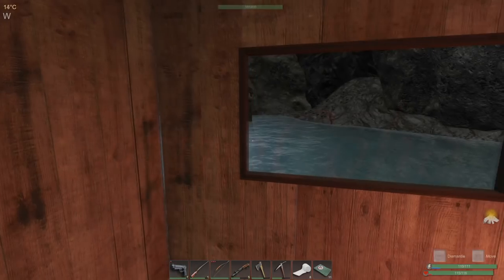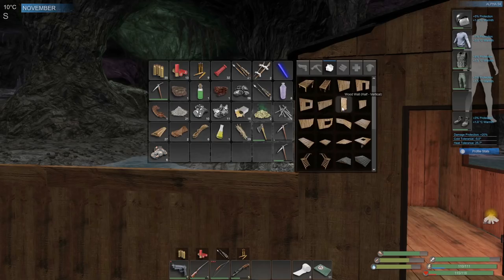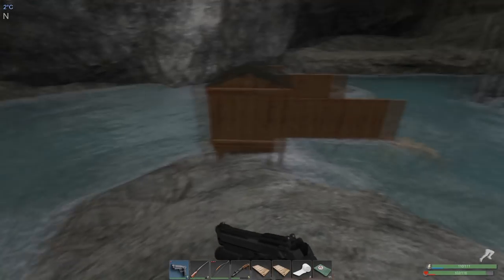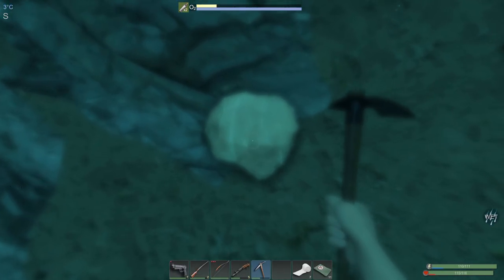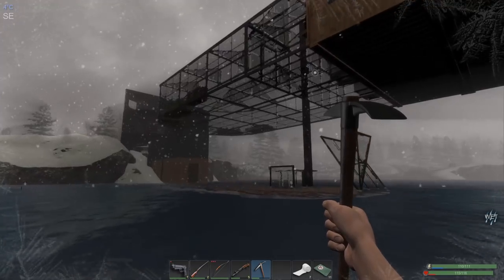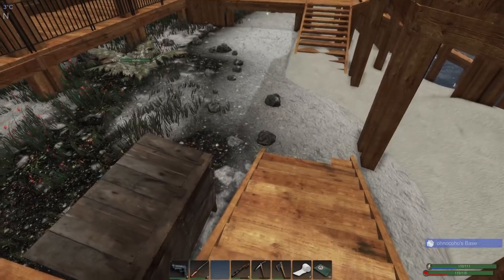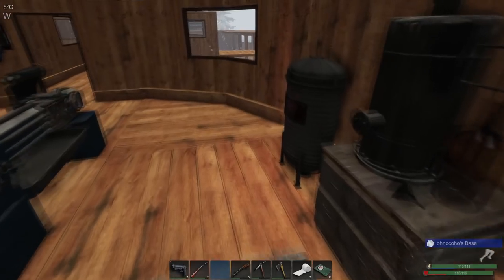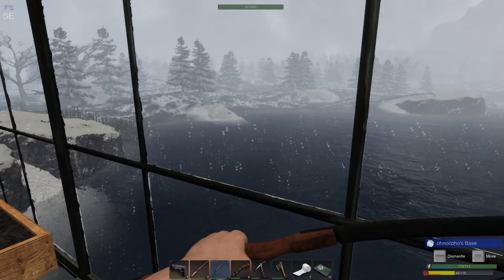Level 4 Recurve Bow! | Subsistence Single Player Gameplay | EP 234 | Season 5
Subsistence Gameplay Series

Subsistence Description:
Subsistence is a sandbox, first person, open-world survival game (singleplayer or cooperative multiplayer). Struggle to build a base and gear-up in the hostile environment. Defend yourself from wildlife and AI hunters (who also build bases in the world).

If you would like some cool shirts or a mug, check out my Teespring page!

Subsistence_S5